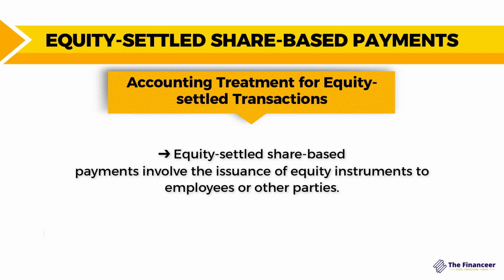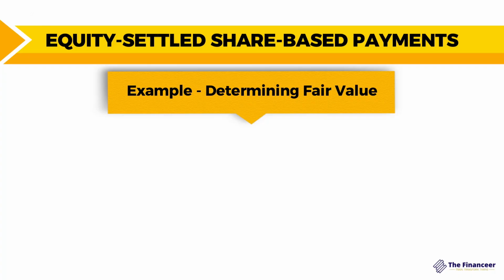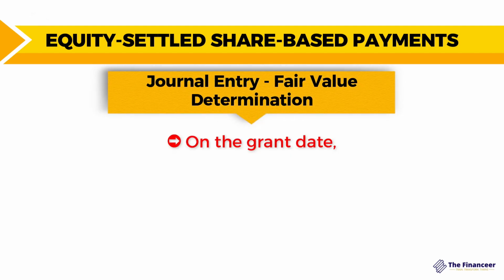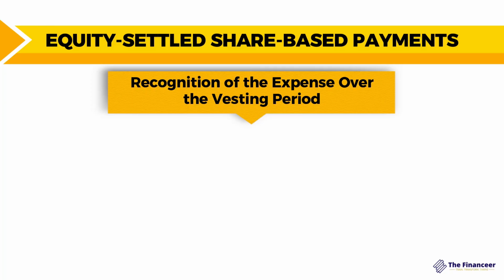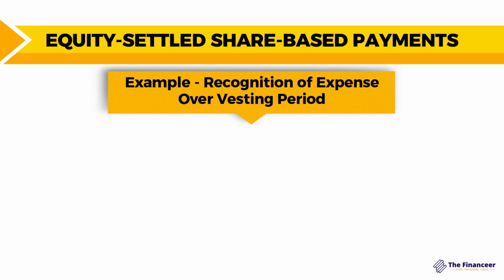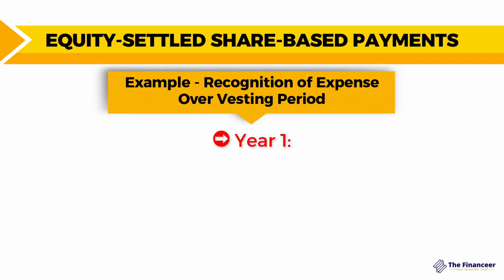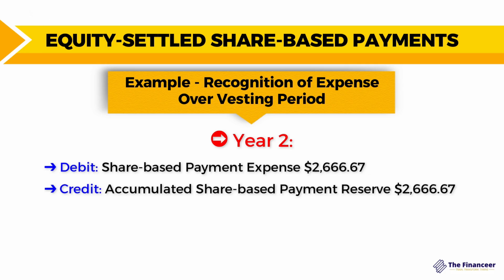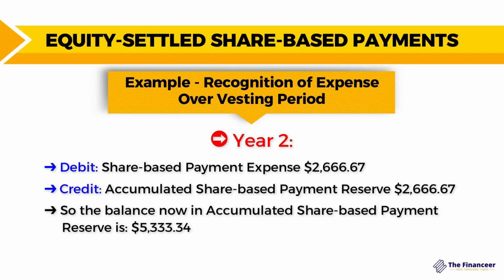IFRS 2 Module 4: Equity settled Share based Payments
In this video, we explore Equity-Settled Share-based Payments under IFRS 2 Share-based Payment. This is a fundamental topic in IFRS that explains how entities account for transactions in which employees or other parties receive equity instruments, such as shares or share options, in exchange for goods or services.

The session covers the recognition and measurement principles for equity-settled share-based payment transactions, including the determination of grant date fair value and the recognition of expenses over the vesting period. Practical examples and exam-focused scenarios are included to help learners confidently apply IFRS 2 requirements in both professional practice and ACCA DipIFR examinations.

Topics Covered:
• Overview of IFRS 2 Share-based Payment
• Definition of equity-settled share-based payments
• Grant date and grant date fair value
• Recognition of employee services
• Vesting conditions and vesting period
• Measurement and accounting treatment

Ideal for:
• Anyone seeking a practical understanding of IFRS 2